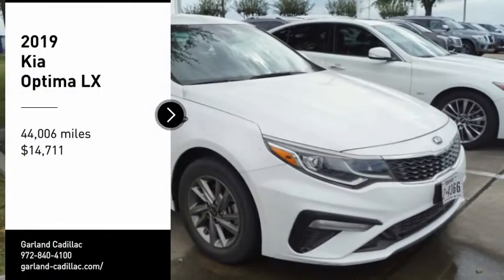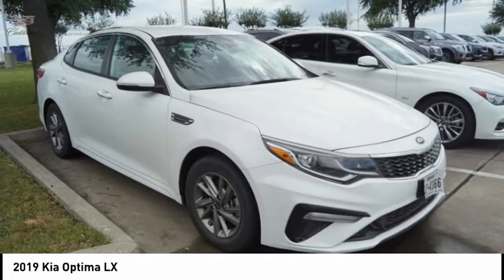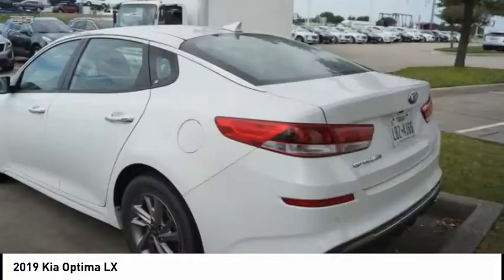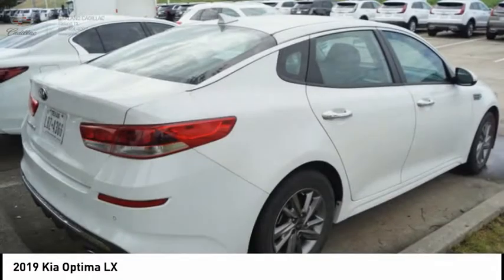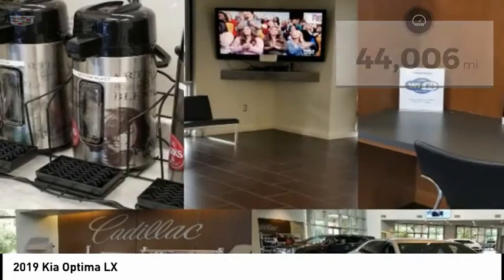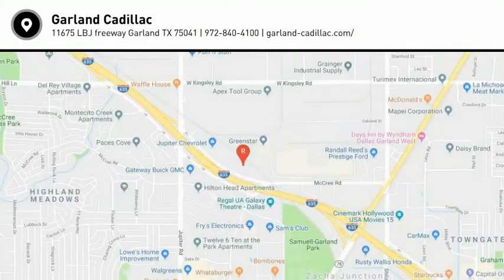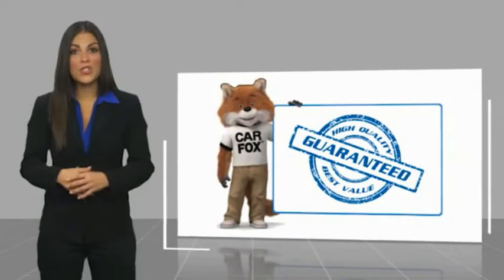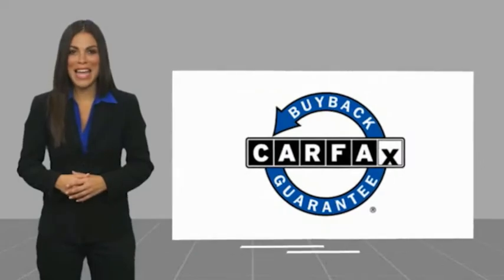2019 Kia Optima Garland TX XKG291403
2019 Kia Optima LX

Garland Cadillac
11675 LBJ freeway

Snow White Pearl 2019 Kia Optima LX FWD 6-Speed Automatic with Sportmatic 2.4L I4 DGI DOHC ONE OWNER , CLEAN CARFAX , POWER WINDOWS , POWER STEERING , BLUETOOTH , ABS BRAKES , COMPASS , AIR CONDITIONING , PANIC ALARM , OEM SECURITY SYSTEM , DELAY-OFF HEADLIGHTS , FULLY AUTOMATIC HEADLIGHTS , TRACTION CONTROL , TRIP COMPUTER , ILLUMINATED ENTRY , SPEED SENSORS , REAR PARKING SENSORS , BRAKE ASSIST , APPLE CAR-PLAY , ANDROID AUTO , FRONT BUCKET SEATS , CLOTH SEAT TRIMS Awards: 2019 KBBs 10 Best Sedans Under $30,000 2019 KBBs 10 Most Comfortable Cars Under $30,000 In the highly competitive midsize car class, the Kia Optima stands out as a top pick. It has a luxurious interior, a smooth ride, and an intuitive infotainment system, as well as a decent amount of trunk space. The Optima is a great family vehicle that also offers terrific safety and predicted reliability ratings.